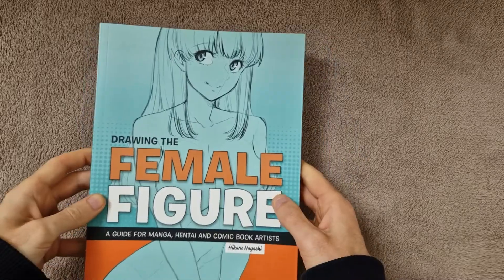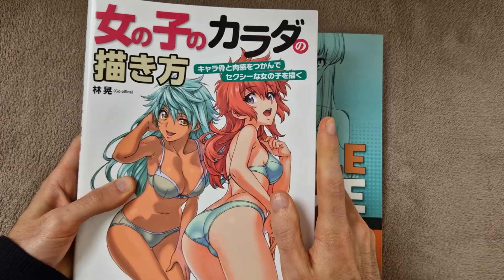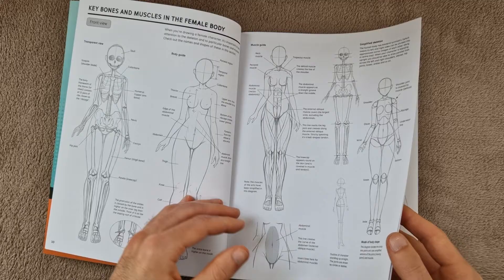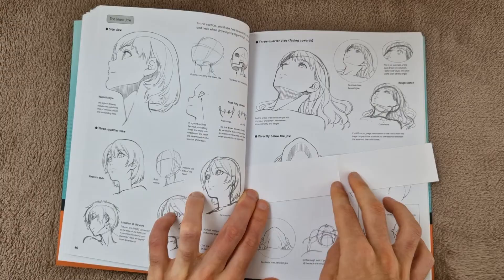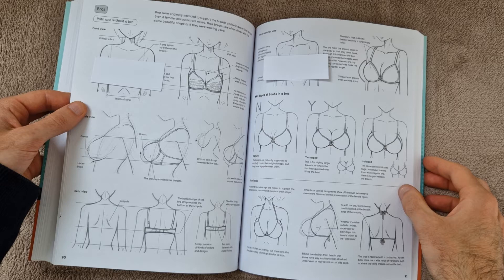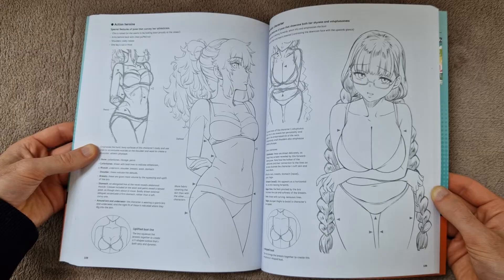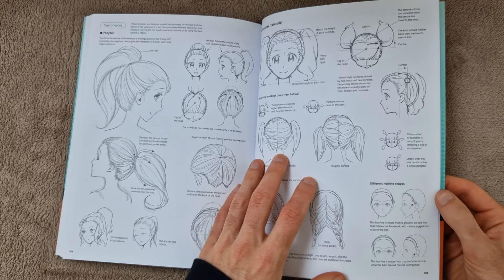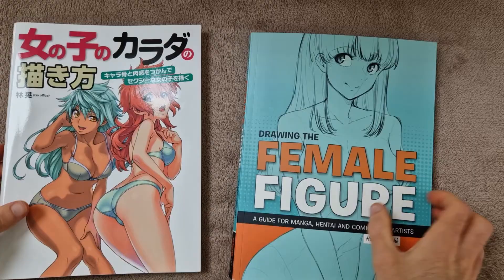🔥😱FINALLY IN ENGLISH 😱🔥MANGA & HENTAI ARTISTS: DRAWING THE FEMALE FIGURE BOOK PREVIEW HIKARU HAYASHI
Drawing the Female Figure: A guide for manga, hentai and comic book artists by Hikaru Hayashi, book review / book preview video. A while back I got hold of this book in a foreign language on how to draw Manga / Hentai, people have been asking for this book to be available in English, or relying on google translate to read the pages ( not easy!). However, as you can see, this book was recently released in English ( Which I know a lot of people will be happy about! ) so I decided to preview this on camera. At the time of making this video, I haven't actually gone through the book to give it a review, but hopefully this quick look video will help those who are considering buying the book. It looks pretty good if you are into Manga / drawing girls in this stylised way.

The book is really cheap at the moment too

I have tried to blank / blur any nudity in the book throughout the video, but prepare for the worst just in case I missed anything - NOT FOR CHILDREN.